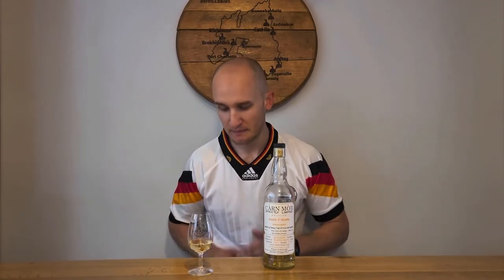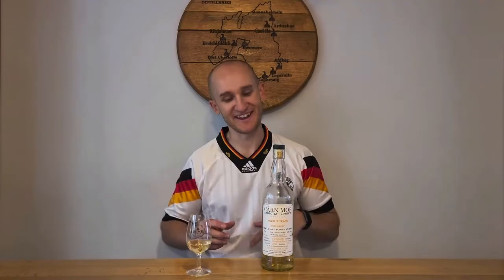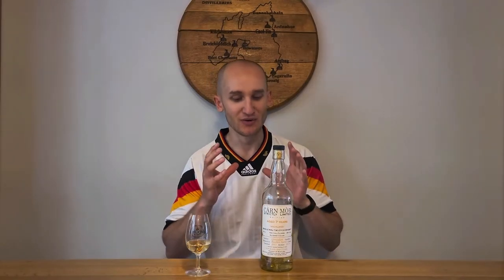Glencadam 2011 by Carn Mor | Review #104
Glencadam 2011 is bottled by Carn Morn and is 7 years old. It is bottled at 46% with NCF and NCA.

This bottle cost somewhere between £40-£50, it was a long time ago when I purchased it.

Let's get right down to this and find out if this particular bottle is a Whisky Win or a Whisky Bin.

0:00 Intro
2:59 Magic Trick
3:28 Nose
5:23 Palate
8:13 Finish
9:07 Conclusion
10:48 Patreon Shout-Outs